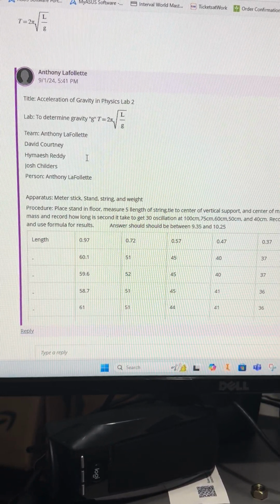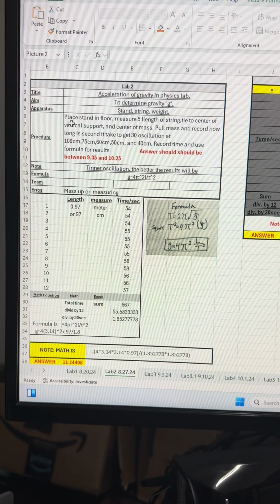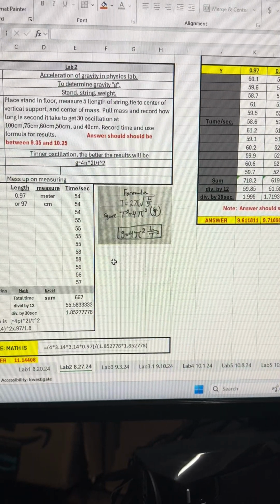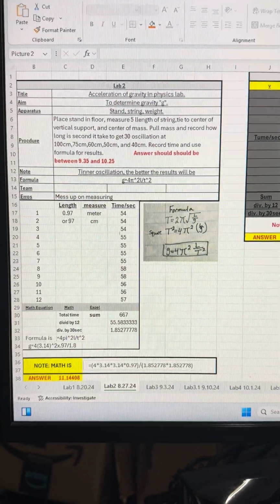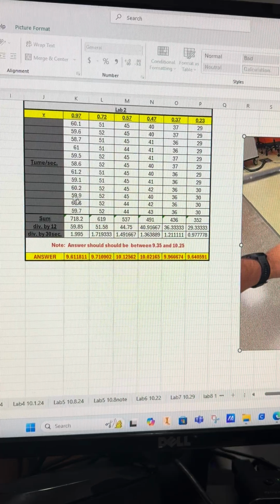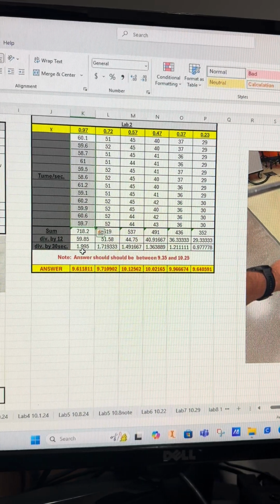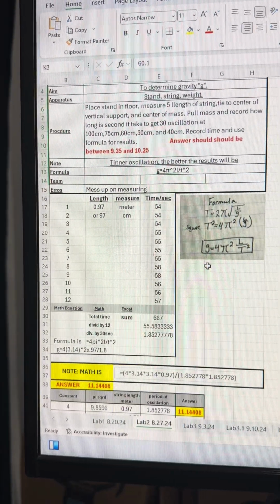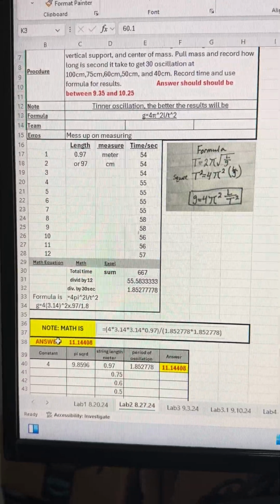Lab 2 Acceleration of Gravity